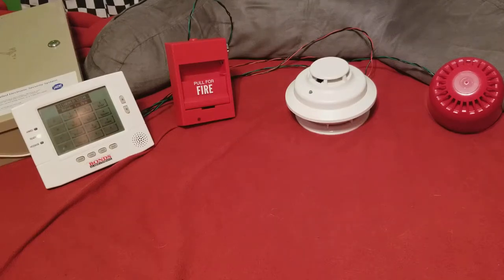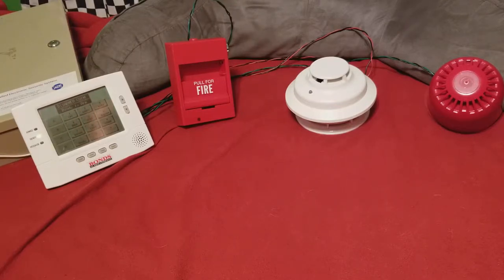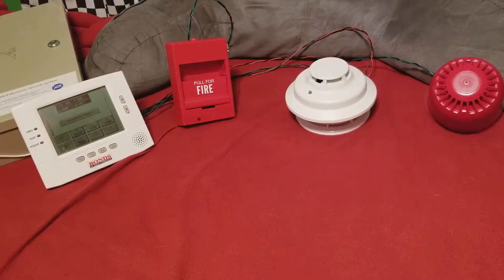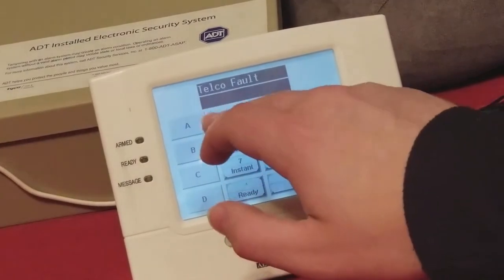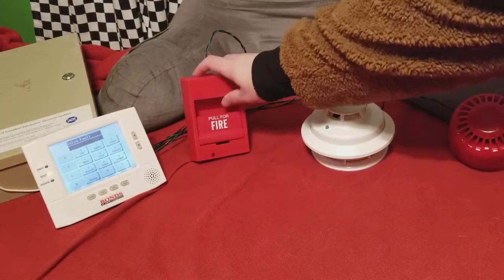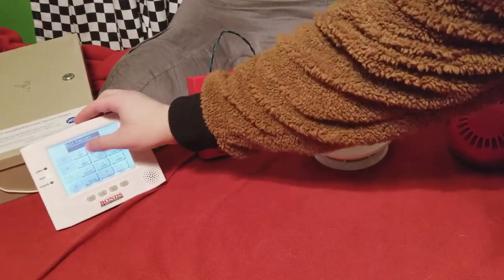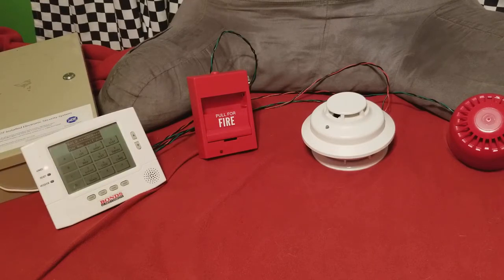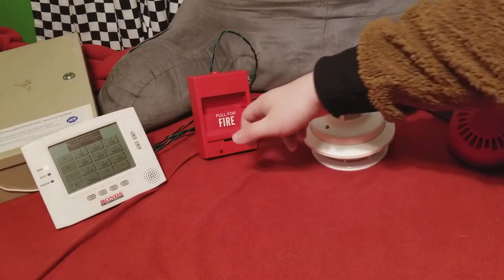Tyco/ADT Safewatch Pro 3000EN System Test 5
CONTROLLED ENVIRONMENT!  No alarms were sent to emergency crews.
FALSE ALARMS ARE FELONIES!  Don't cause them.
USE APOROPRIATE DEVICES!  This setup is for demonstration purposes only.  Use the correct life safety and security devices for your specific situation, and make sure that they are up to code set by your Authority Having Jurisdiction.